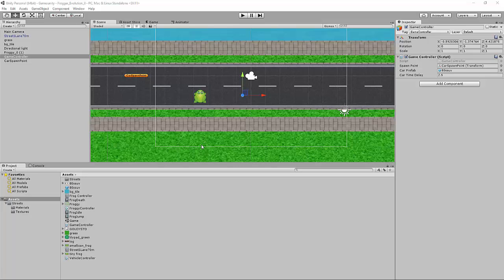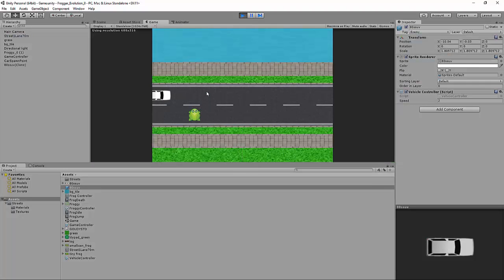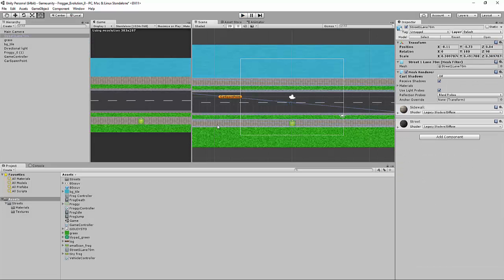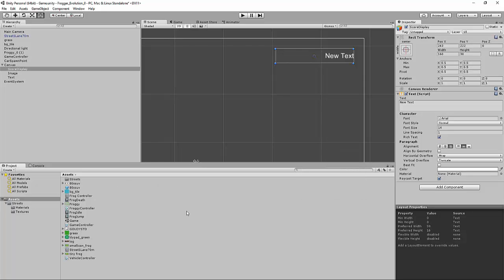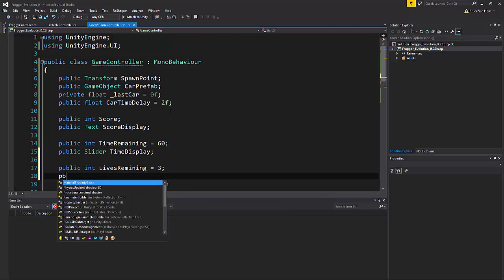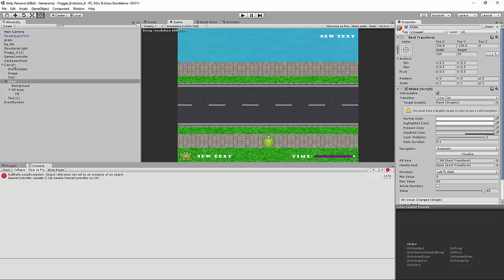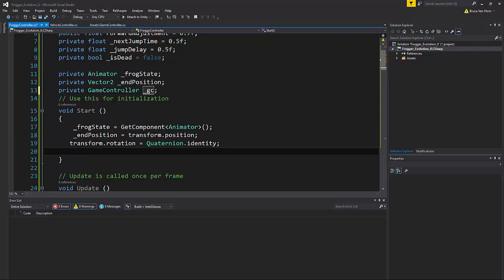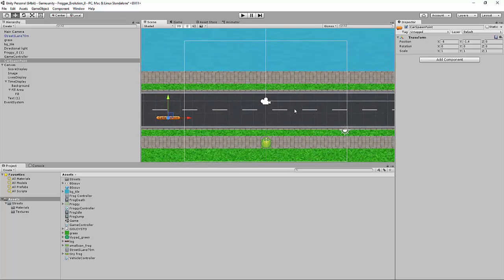Richland College GAME-1343 - Traffic SImulation (Frogger) Part 1